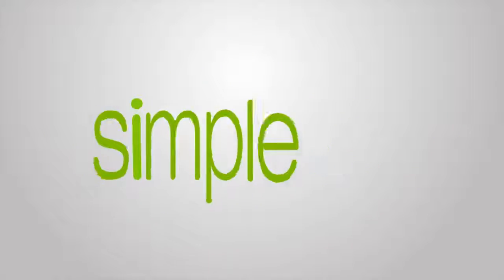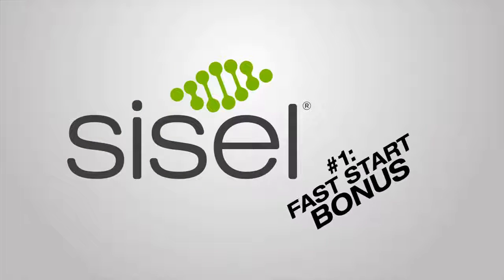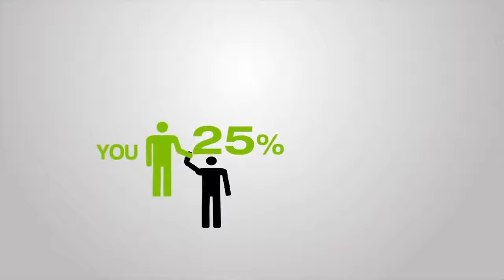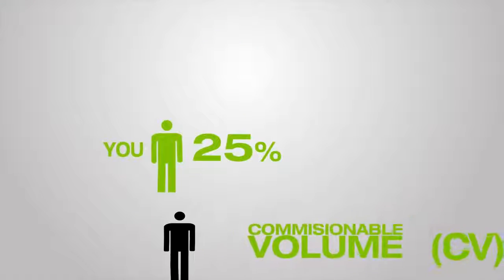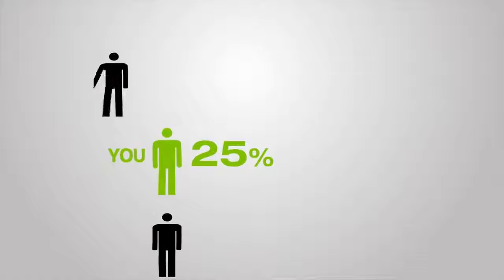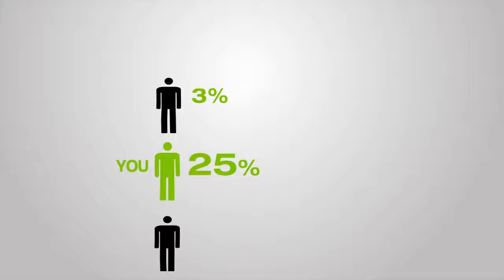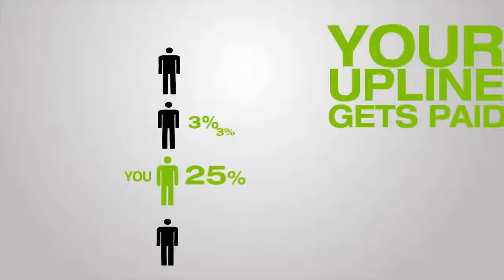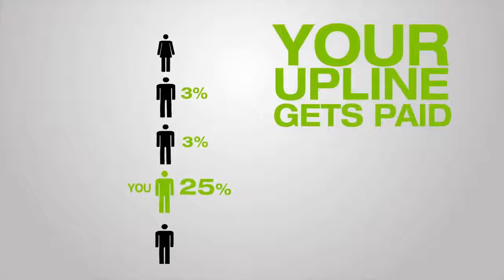Profit Center 1 FAST START BONUS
Il Fast Start Bonus è il Centro di Profitto #1 del piano di Compensazione di Sisel.
Partenza a razzo grazie ad un generoso compenso per gli acquisti dei nuovi iscritti!